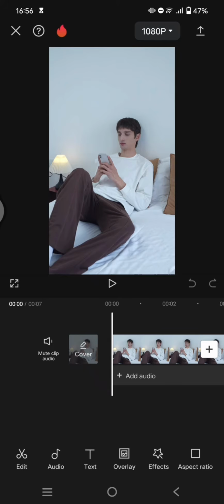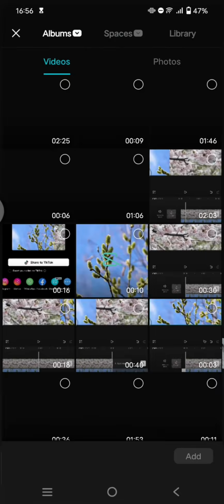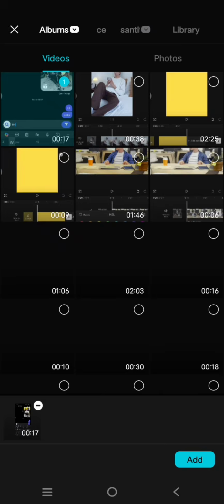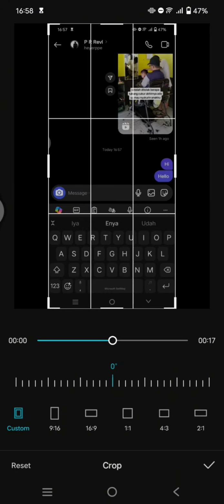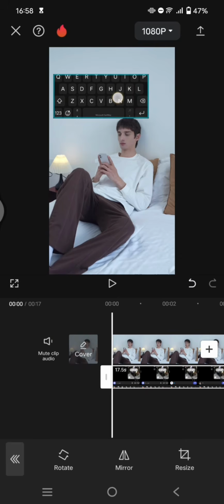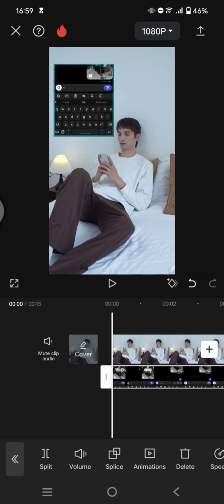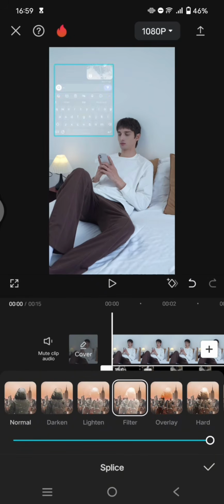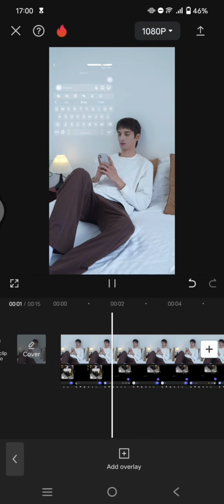~ Want a Cool Pop-Up Chat Effect? Here’s How to Do It in CapCut Mobile!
**Video Description:**

Want to make your videos stand out with a **cool pop-up chat effect in CapCut Mobile**? 🎬✨ In this tutorial, I’ll show you step-by-step how to create a realistic chat notification effect that makes it look like messages are popping up on your screen! Whether you’re making a creative edit, a texting story, or adding a chat overlay for a YouTube video, this trick will take your edits to the next level.

Using **CapCut Mobile**, you’ll learn how to overlay a chat screen recording, crop and resize it, adjust opacity, and blend it seamlessly into your video. This method works great for adding WhatsApp, Instagram, or Messenger chat pop-ups that appear naturally in your content. Plus, I’ll show you some extra adjustments like contrast and brightness to make it look even more realistic!

### What You’ll Learn in This Video:
✅ How to add a chat pop-up effect in **CapCut Mobile**
✅ The best way to crop and position overlays
✅ Adjusting opacity and brightness for a natural look
✅ Splice mode techniques for blending chat messages

By the end of this tutorial, you'll be able to create a **smooth and eye-catching chat pop-up effect** for any type of video!